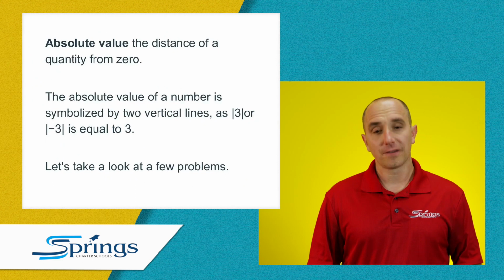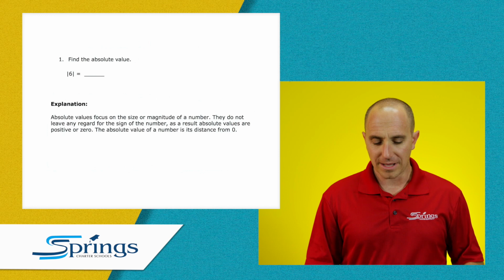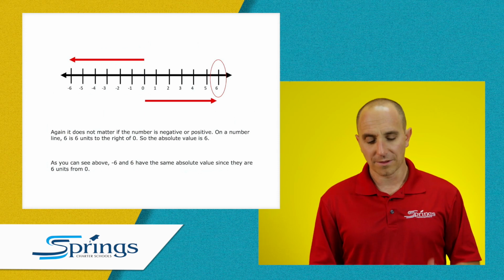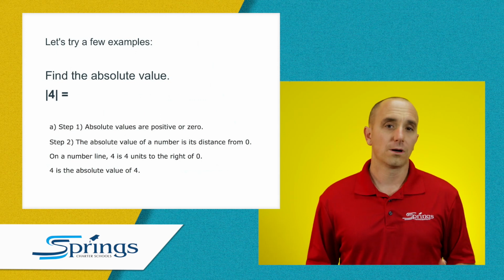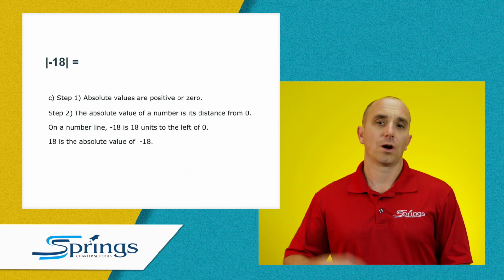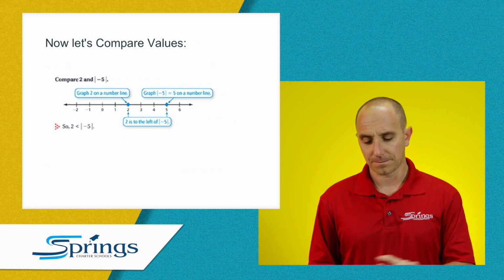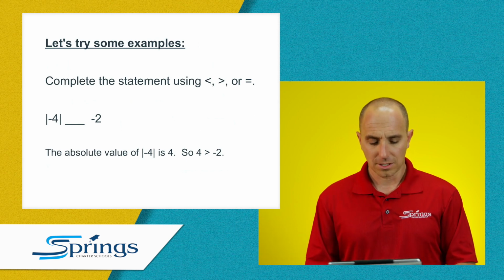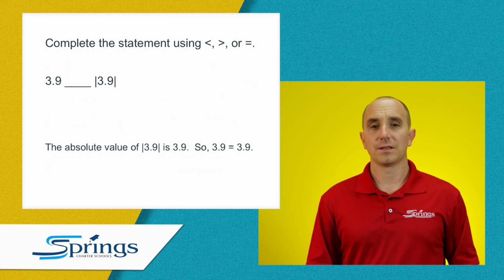Spring into Math Chapter 4 Lesson 1